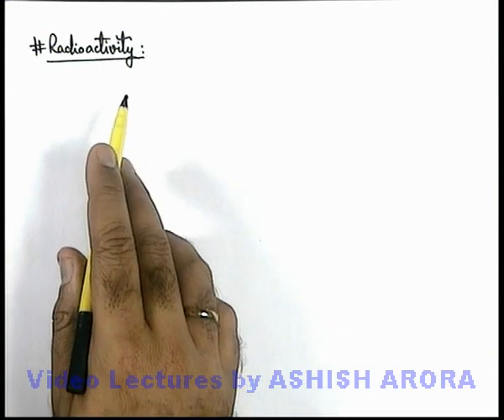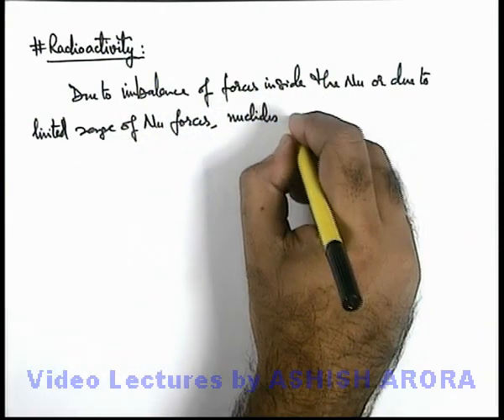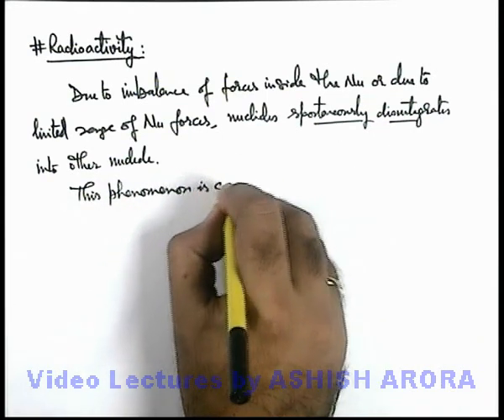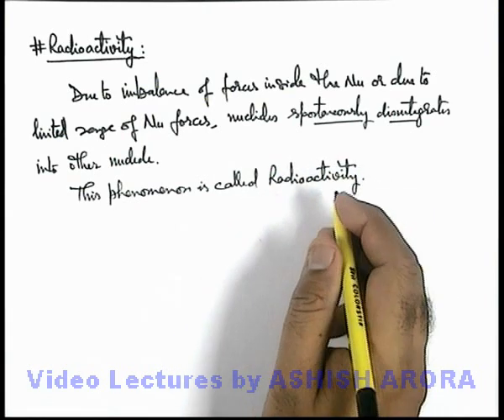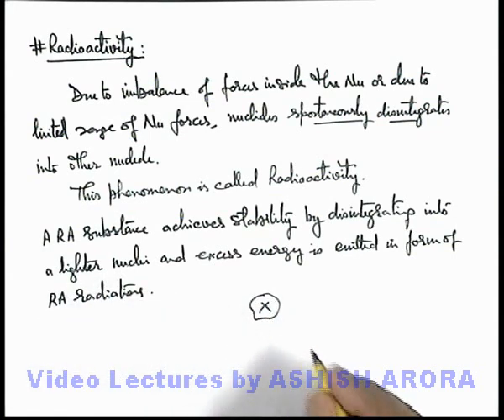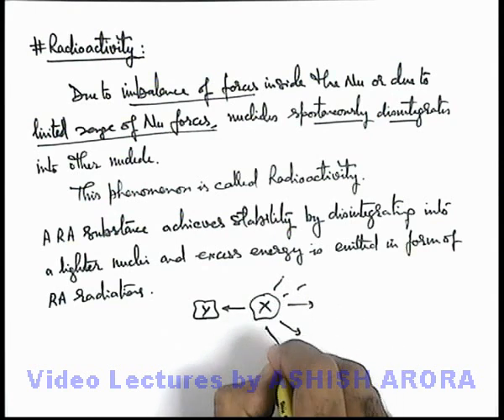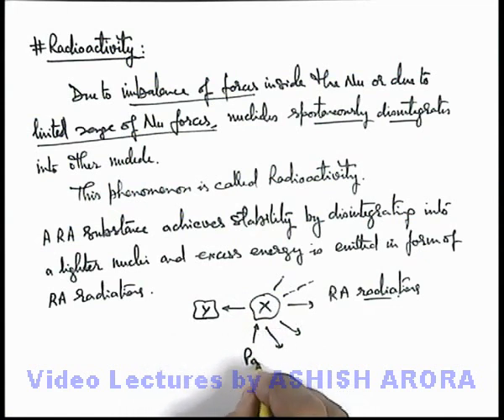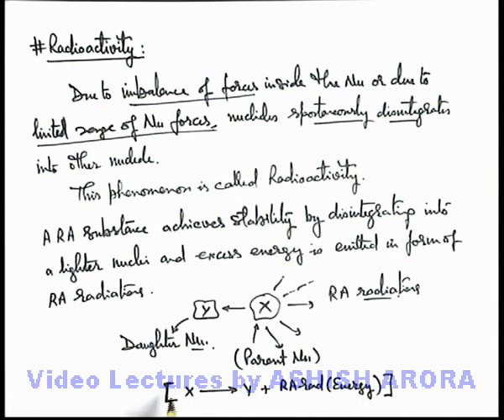Class 12 Physics | Radioactivity | #17 Radioactivity | For JEE & NEET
PG Concept Video | Radioactivity | Radioactivity by Ashish Arora